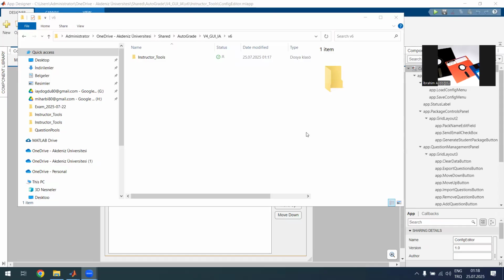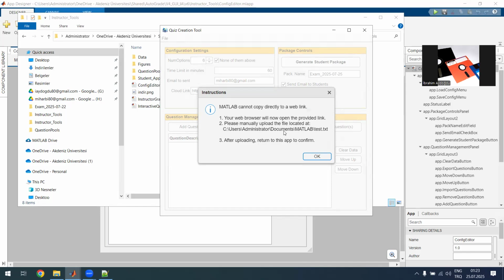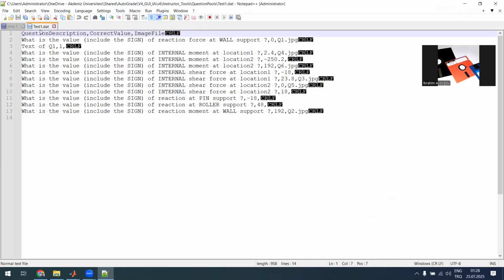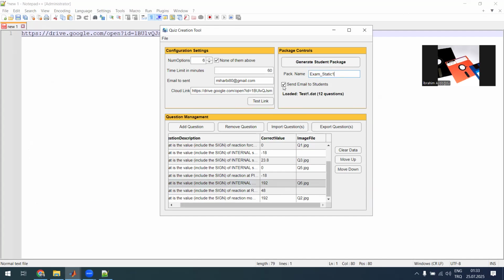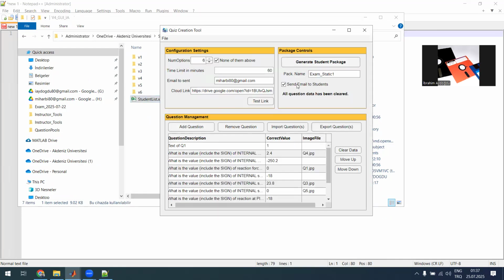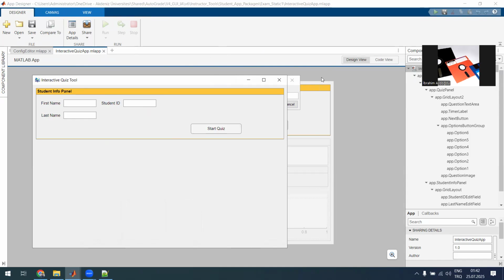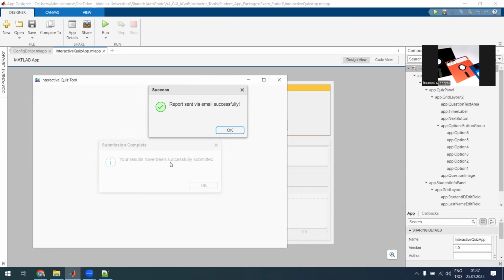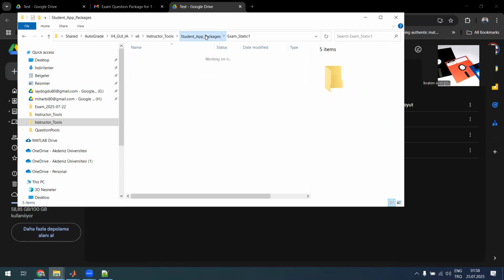Auto Grade Part 1